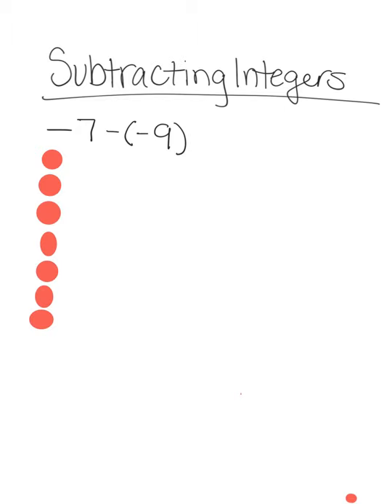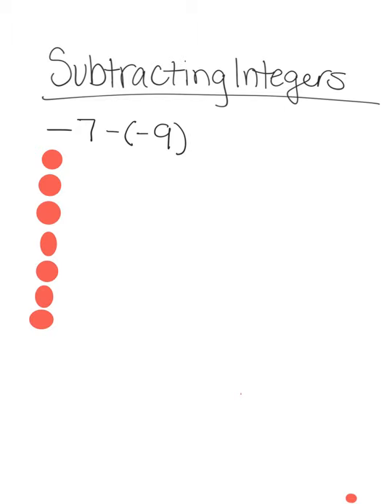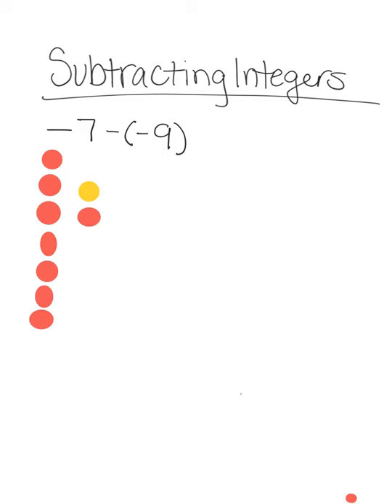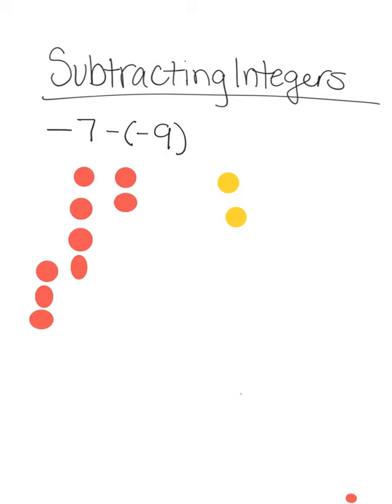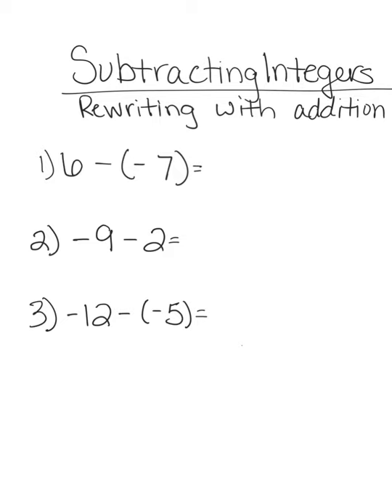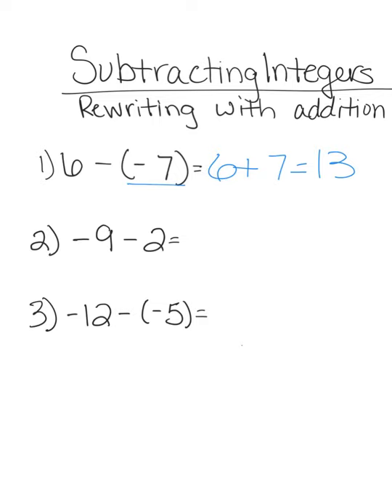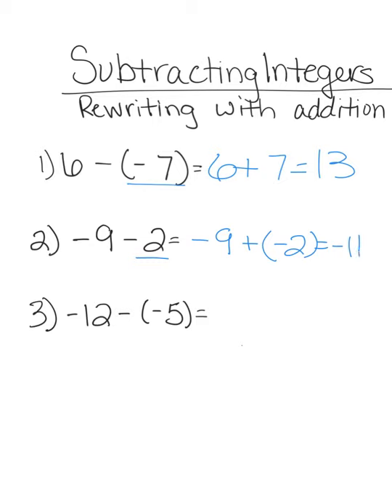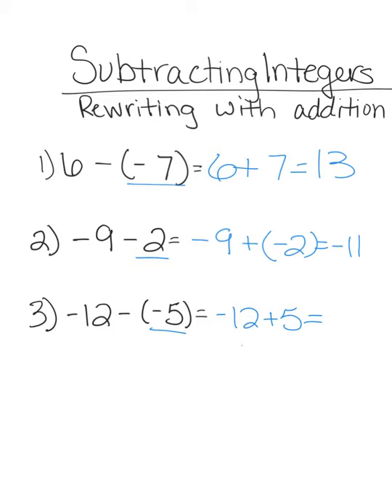Subtracting Integers examples